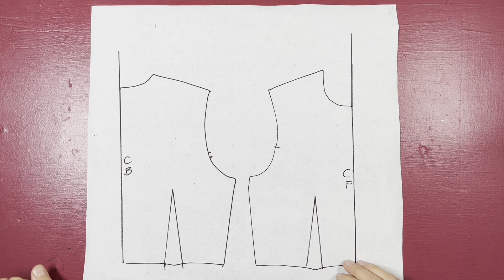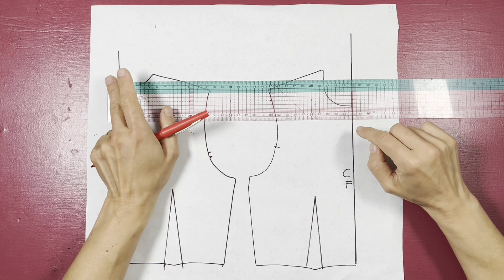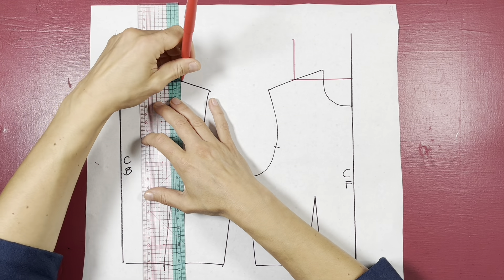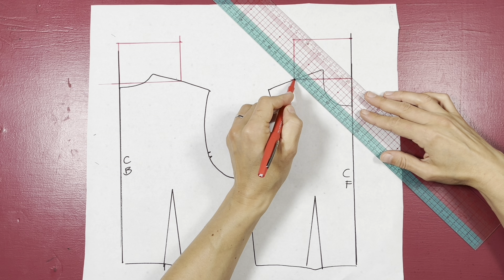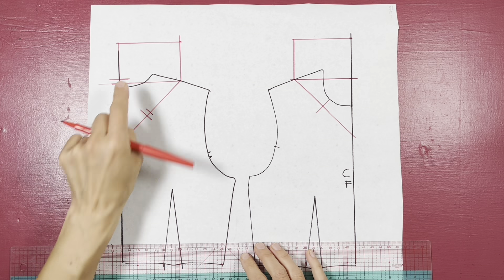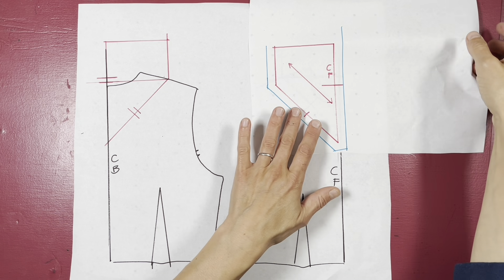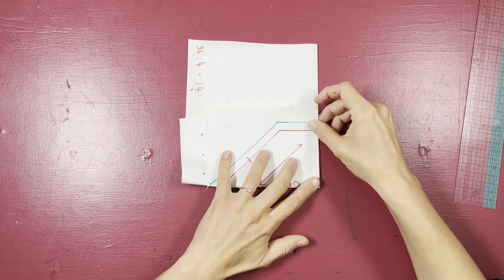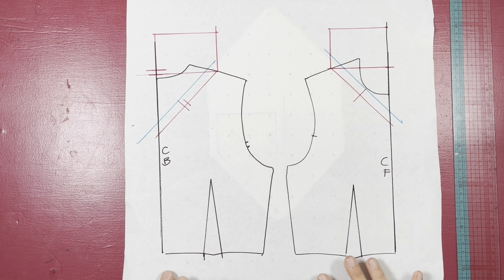Draft a quick & easy funnel collar neck design - no pattern needed